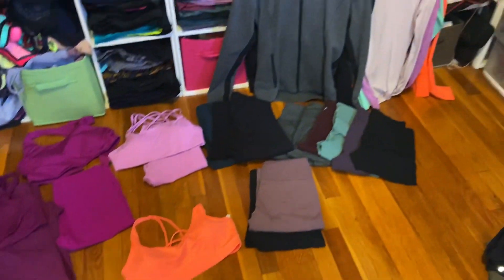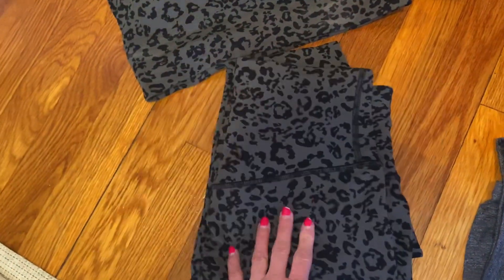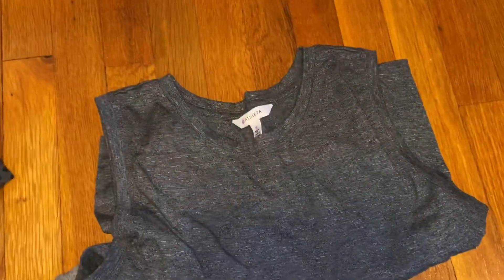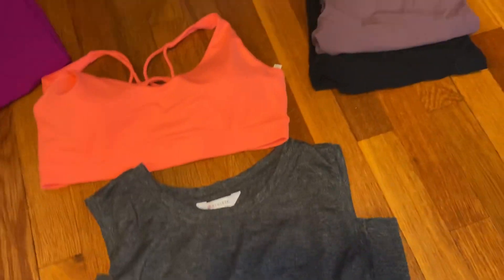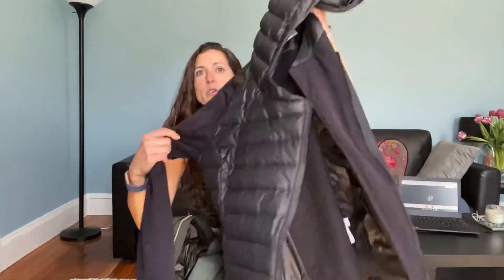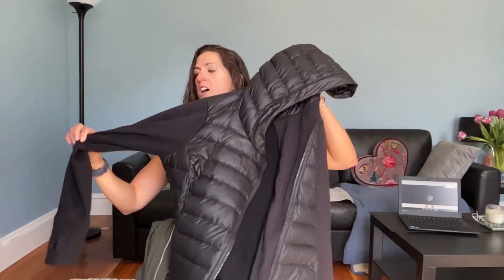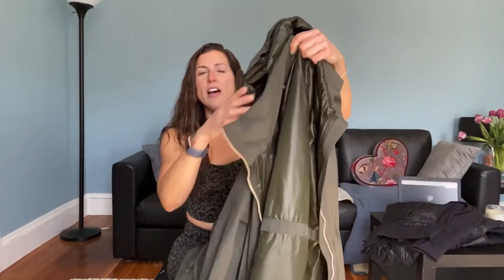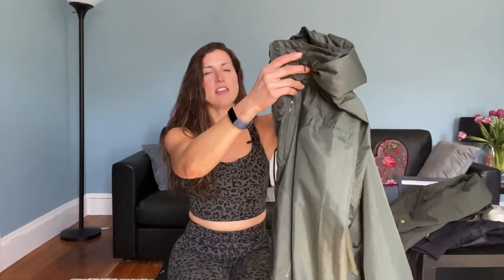My ATHLETA Activewear Collection- Athleta Leggings, Sports Bras, Outerwear & more! Episode 2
I have been shopping at Athleta for years. I love Athleta leggings, especially the Athleta Salutation leggings! They are so good! Here is my Athleta collection and Athleta review. Enjoy!

For reference, I wear size 6 in Lululemon bottoms, size 8 in Lululemon sports bras.
I wear Medium in most Athleta, Fabletics, Gymshark, and Old Navy Active.
I am 5’5”, 135 pounds.
Measurements:
Bust: 34”
Waist: 28”
Hips: 36-37”

EQUIPMENT:
My Tripod w/ Ring Light
My microphone
Microphone batteries

AMAZON FAVORITES:
My yoga mat
My yoga blocks
Vital Proteins Collagen
Vital Proteins Collagen

JessipesTM